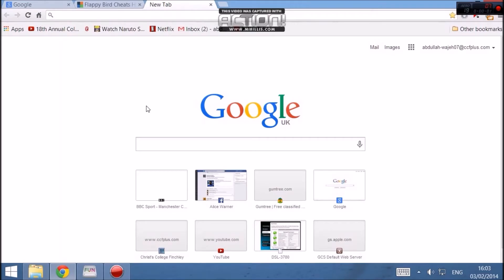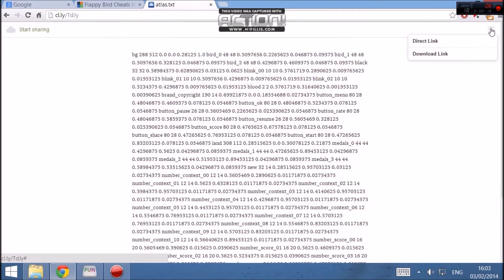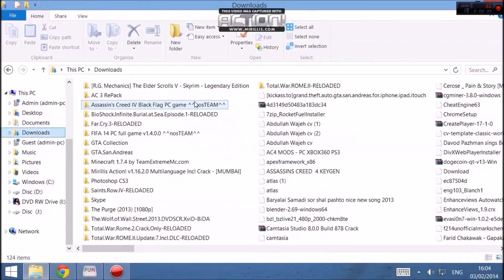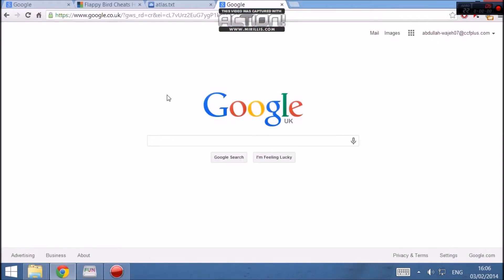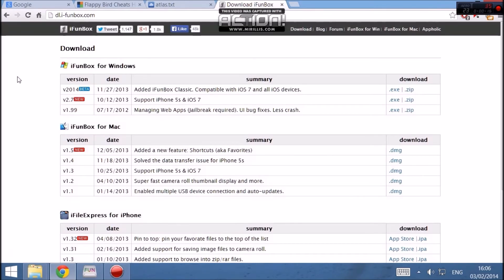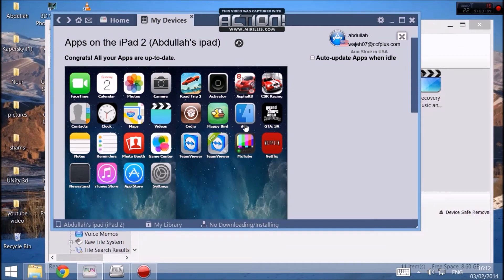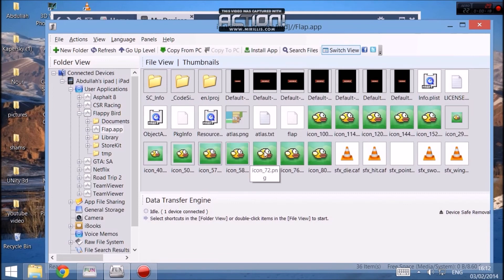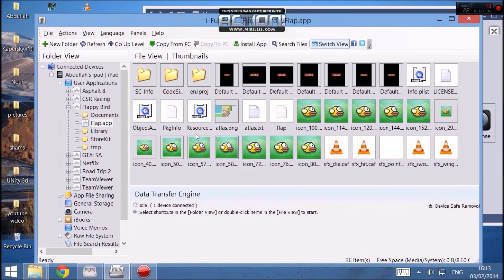Flappy Bird Cheat/Hack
1 Make sure Flappy Bird is not open or running on your device even in the background before beginning.
Download one of these modified atlas.txt files.

2 a. Use this if you want pipes appear but you can go through them

b. Use this if you want a little line instead of the whole pipe

4 Connect your iPhone to your computer

5 In Ifunbox, look through your apps for flap.app and open

6 Look through the files for one named "atlas.txt"

7 Click on atlas.txt and in the right hand screen you'll see a bunch of text/code.

8 Change the view to thumbnail mode

9 Drag the new atlas.txt file you downloaded right into the IFunbox screen with all the other thumbnails

10 You will be prompted to replace the file. Replace it.

11 That's it!